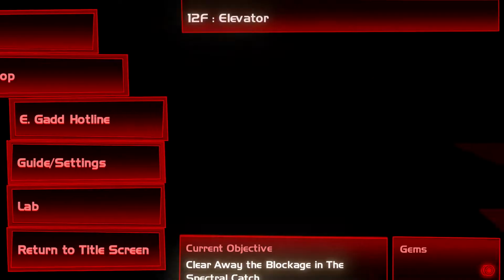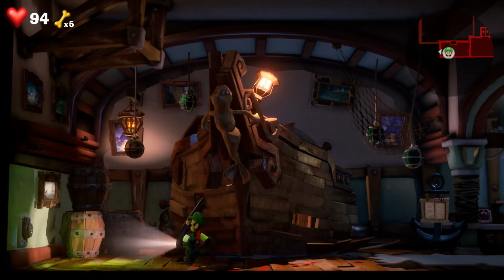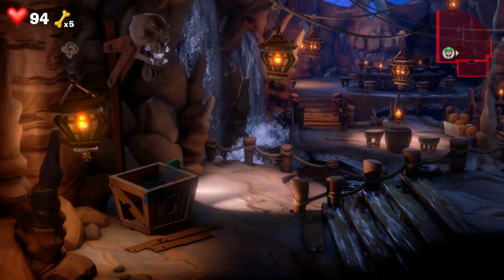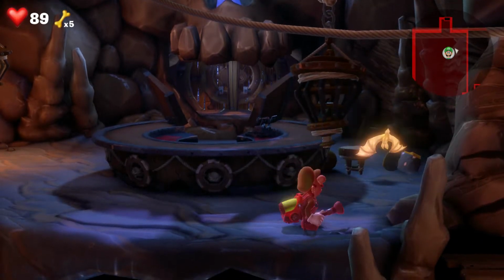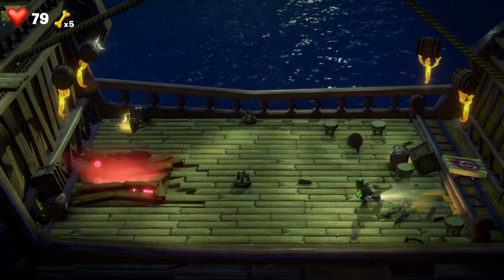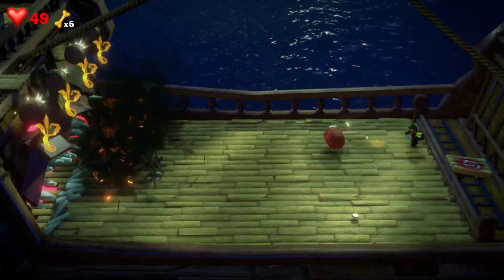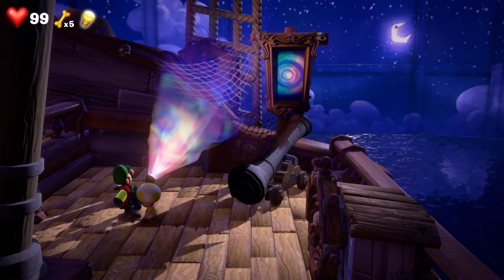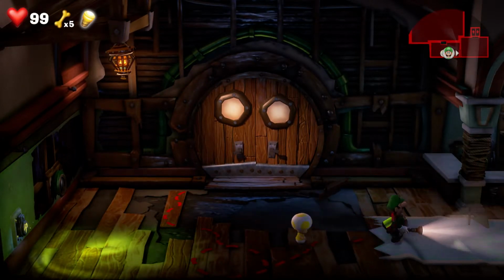Let's Play! Luigi's Mansion 3 - Episode: 33 - 12F: The Spectral Catch & Captain Fishhook!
Hi Everybody!
Welcome to my Let's Play Luigi's Mansion 3 walkthrough!!!
Join Luigi, Gooigi and his side kick Polterpup as they brave the dark corridors of the Last Resort hotel in search their pals Prof E. Gadd, Princess Peach, the Toads, and of course, Mario!,
Explore along with them searching for hidden clues and upgrades, sucking up coins, gems, rats, ghosts, and anything not glued down with their Poltergust G-00.
Come battle the devious duo: Helen Gravely, and King Boo and lock them safely away in Prof Gadd's vault!!!